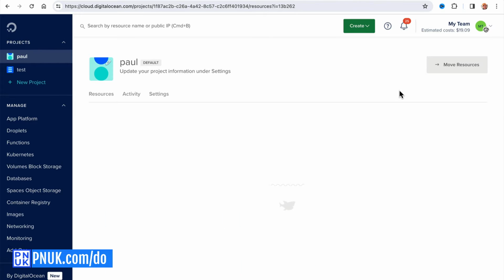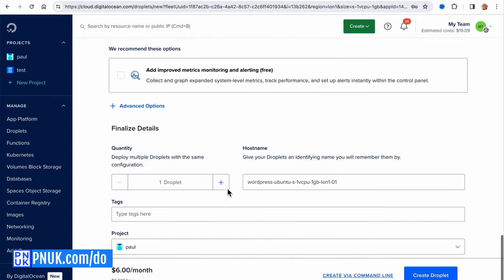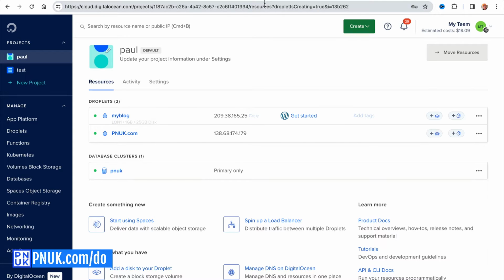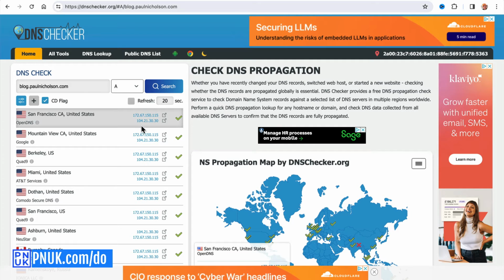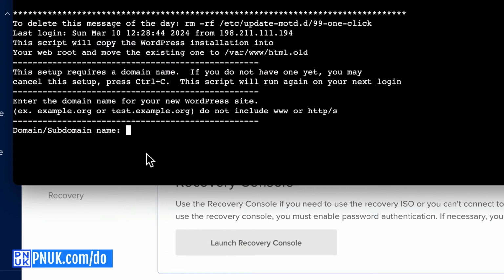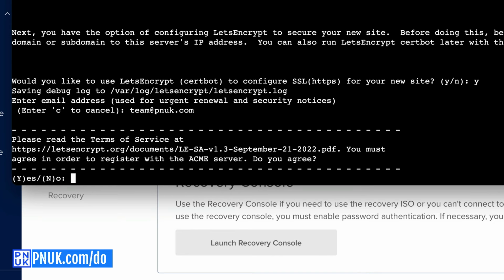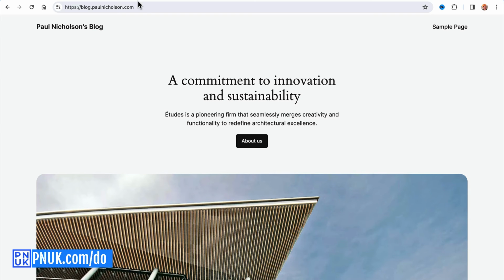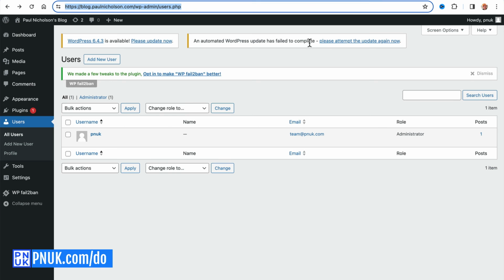$6 Per Month Wordpress Website With DigitalOcean - Full Installation Beginner Guide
Setup a Wordpress Website in minutes with DigitalOcean

Lesson Times
0:00 Introduction Signup To Begin
0:39 Install the Wordpress Droplet on DigitalOcean
3:15 Configure your Domain DNS Settings
6:00 Configure Your Wordpress Installation
8:23 Login To Your Wordpress Website
9:38 Conclusion - Destroy Droplet If Just Testing

► Useful?